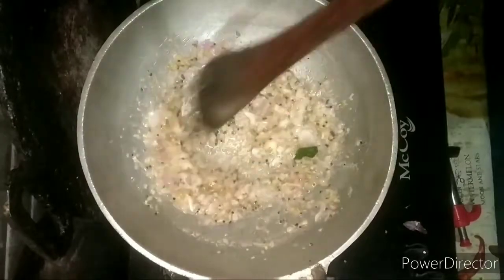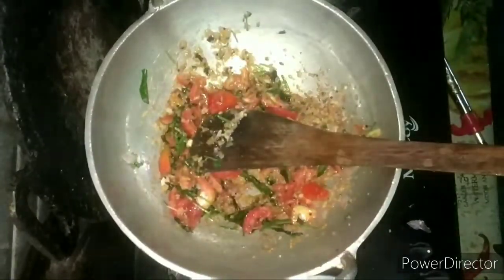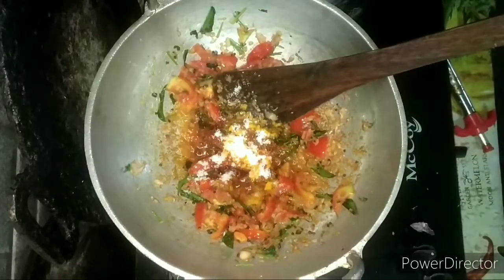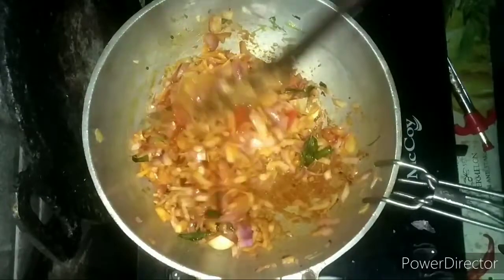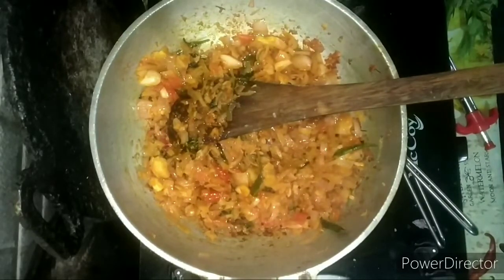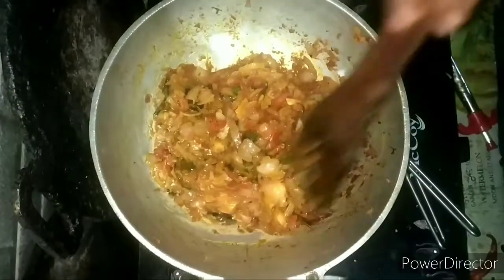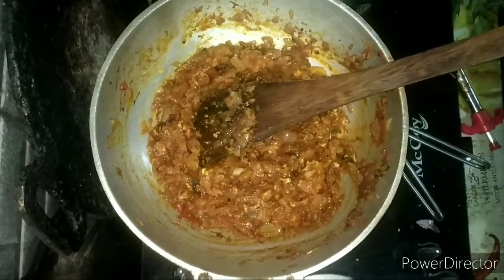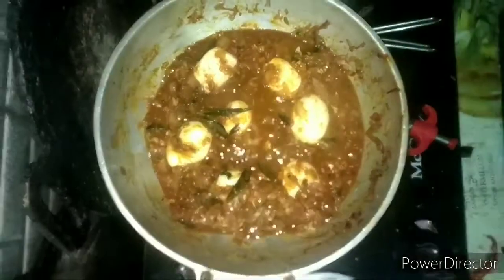മുട്ട കറി ||Egg roast easy at home||recipies from egg